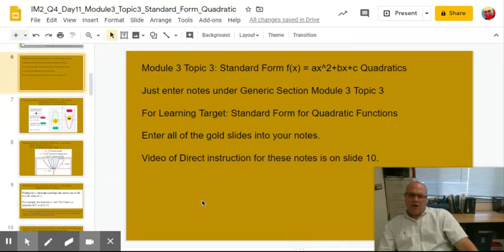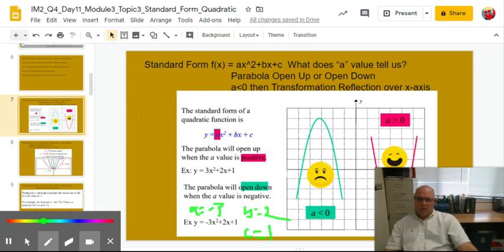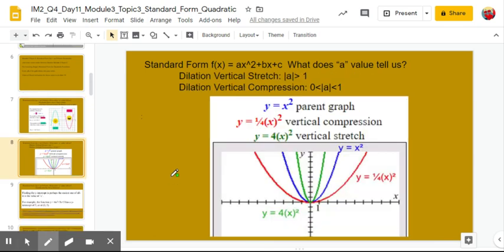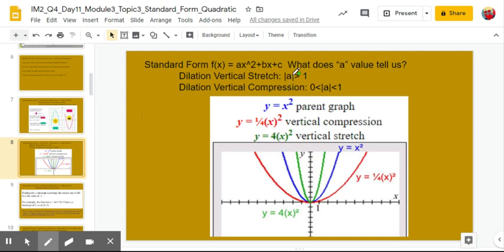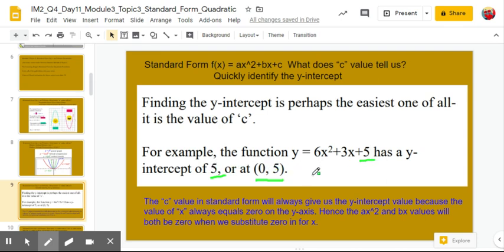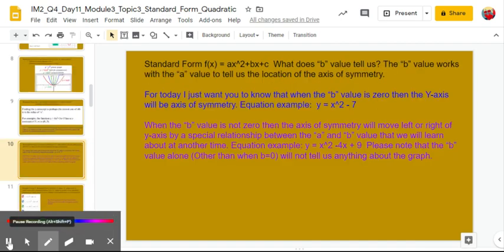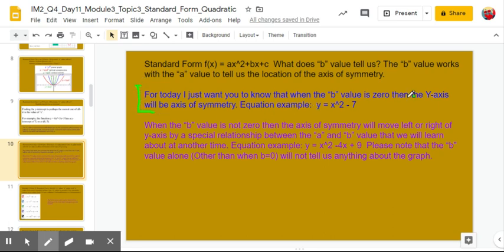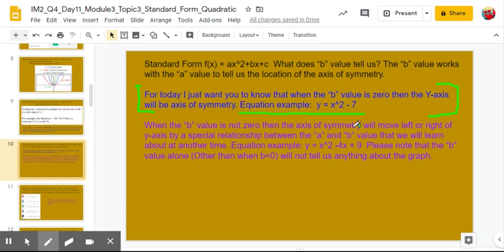Standard_Form_Quadratic_Functions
Standard Form for Quadratic Functions What do a, b, and c values tell us about the Parabola?